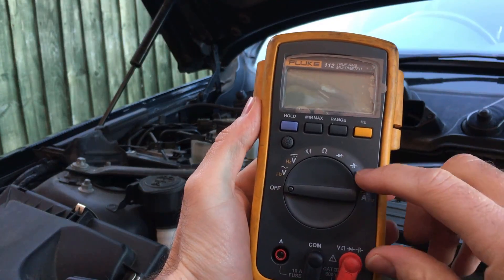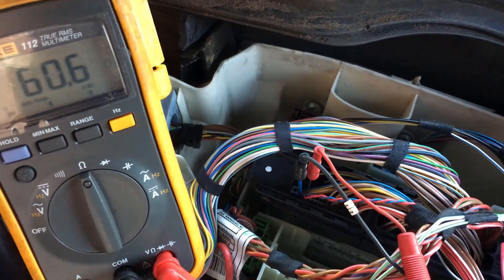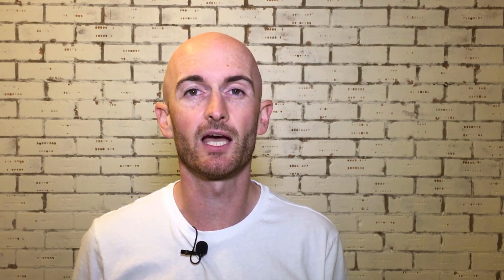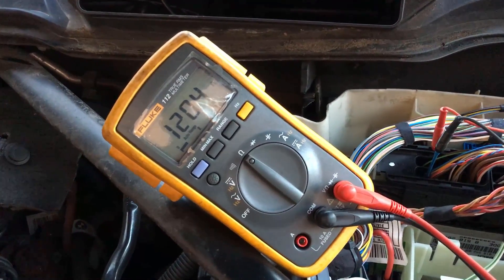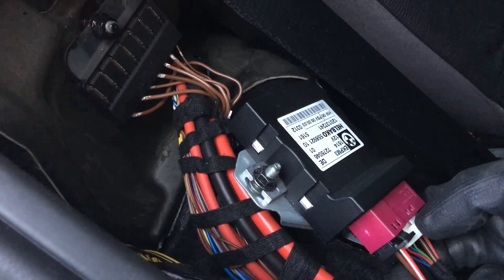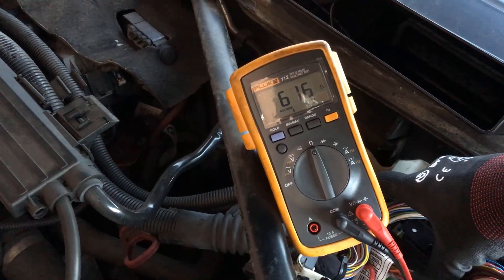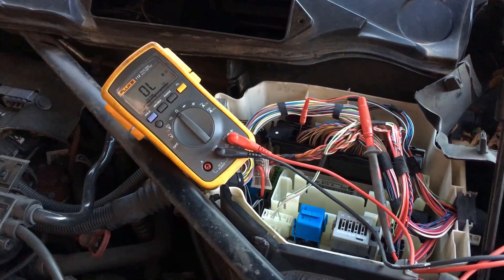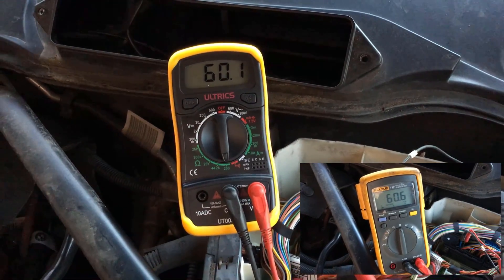How To Test CAN BUS With A Multimeter [CAN Bus Resistance Check] Mechanic Mindset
CAN Bus Training Now Live!

This CAN Bus resistance check is very easy and simple WHEN DONE CORRECTLY. In this video we look at how to diagnose a CAN bus fault, looking at CAN high and CAN low wiring with a multimeter. We cover IN-DEPTH all the different measurements you should be taking when using resistance to check the can bus network. CAN Bus fault diagnostics can be difficult; I break it down in to easy steps to help you improve your automotive diagnostics. This is equivalent to the test I perform with Master Technicians on CAN Bus Technical Training!!

I prefer to use an oscilloscope for my CAN Bus diagnostics (PicoScope 2204A), but my Fluke meter is a good tool if used correctly. We will also see if a cheap multimeter is suitable to diagnose CAN Bus too.

Fluke & Cheap Multimeter Links…

USA Links:
Fluke multimeter
Cheap Autoranging multimeter

UK Links:
Fluke multimeter
Cheap Autoranging multimeter